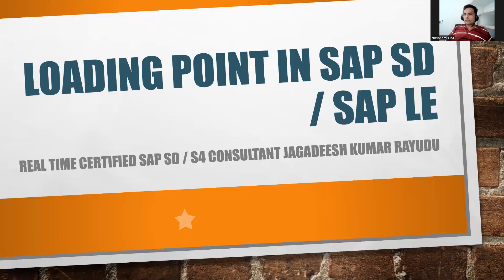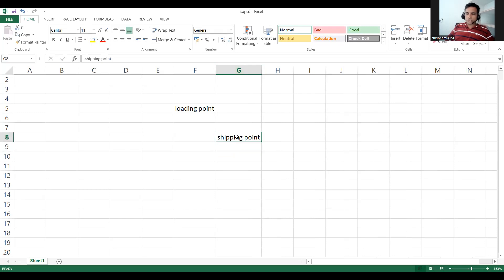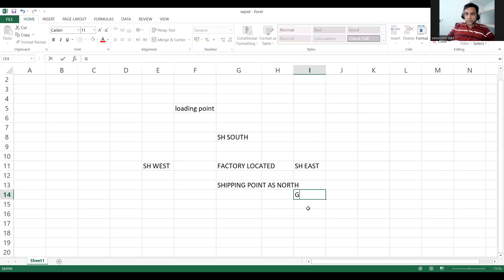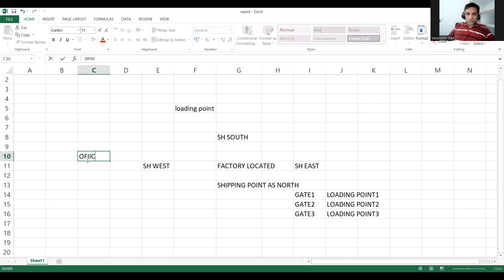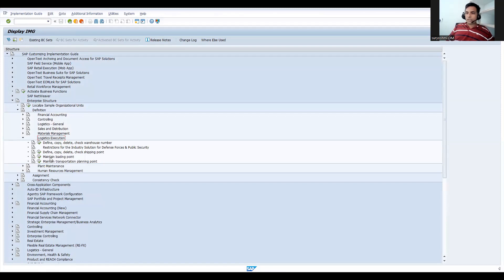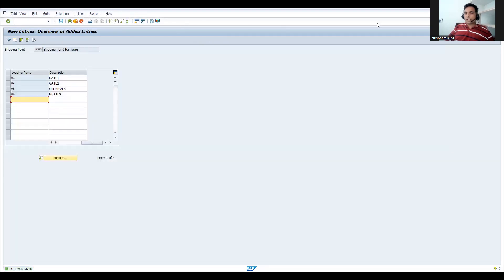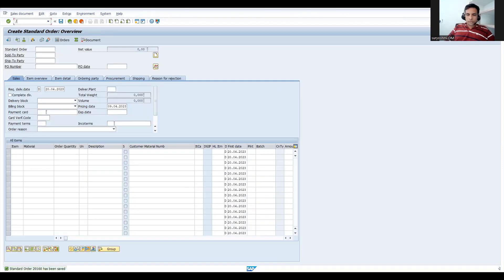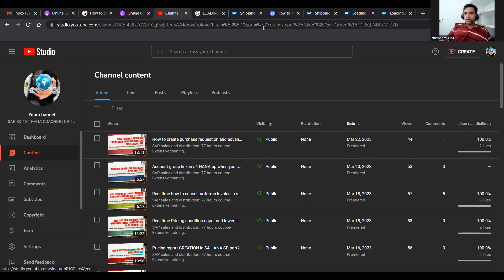LOADING POINT IN SAP SD OR S4HANA Logistics interview point of basic question